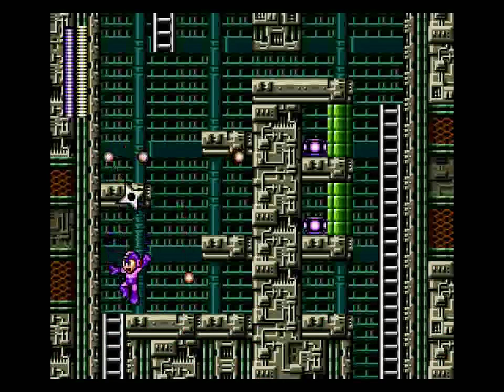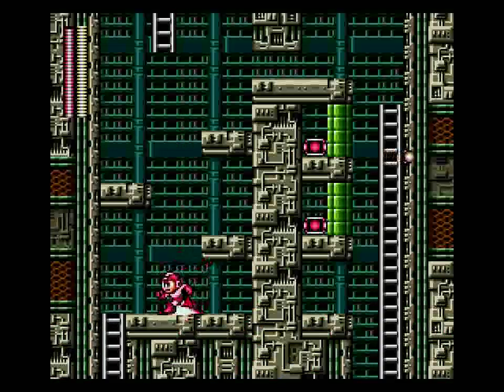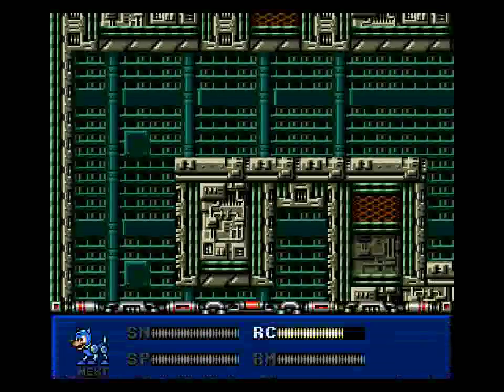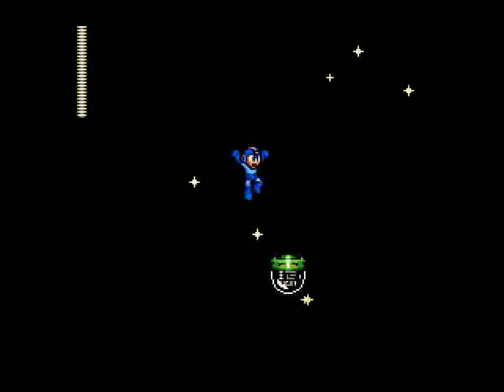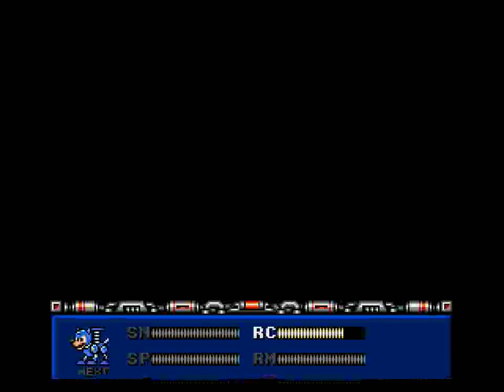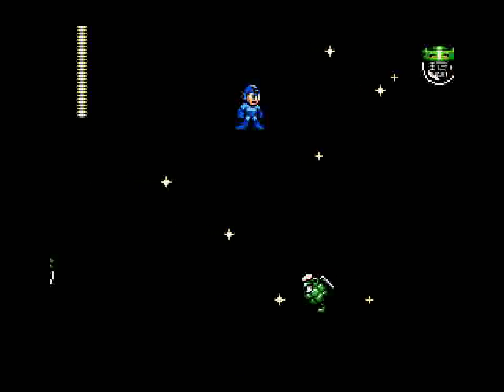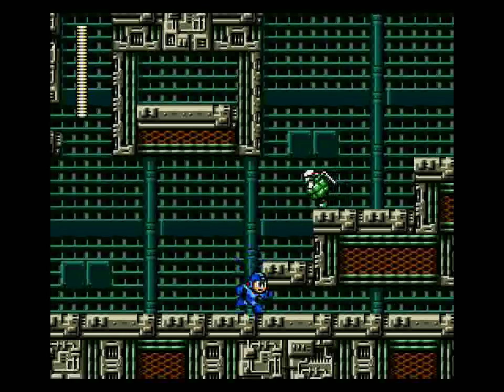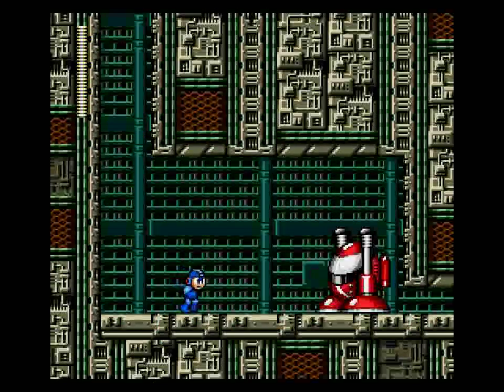Rockman Megaworld (GEN) - Mega Man 3 Wily Stage 3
Note: In order for my videos to be GameAnyone exclusives, I have changed my upload policy. I will still be uploading playthroughs, but in order to get the full experience, Otherwise, you will not hear any commentary from me, no matter how high you set your volume.